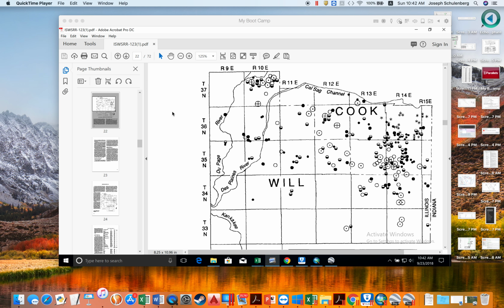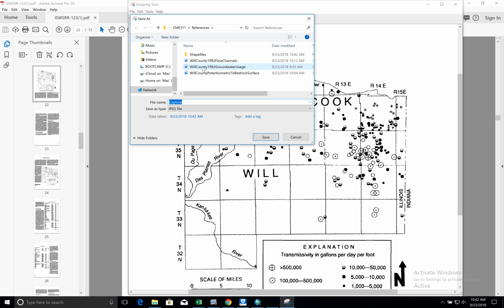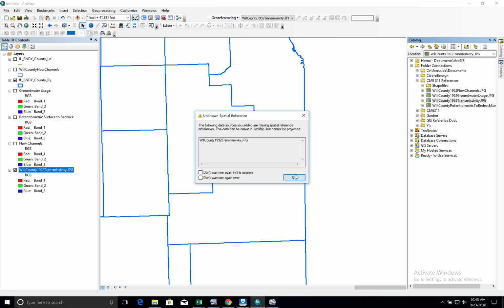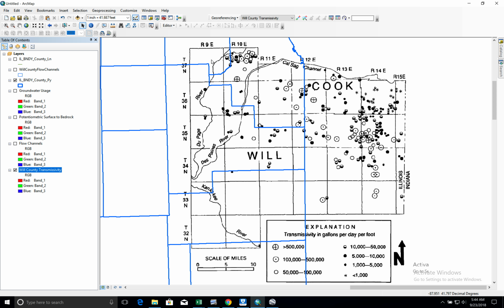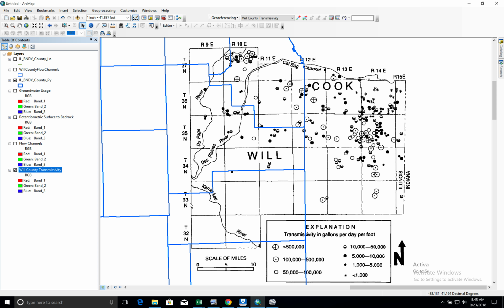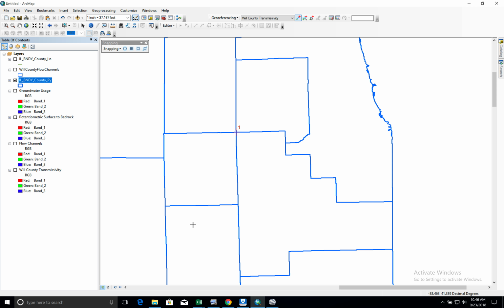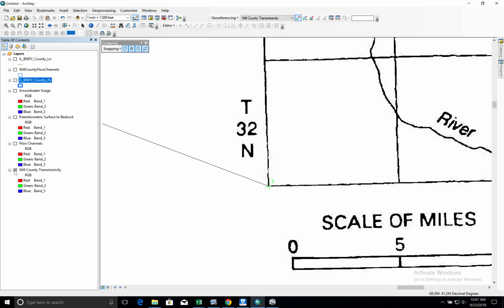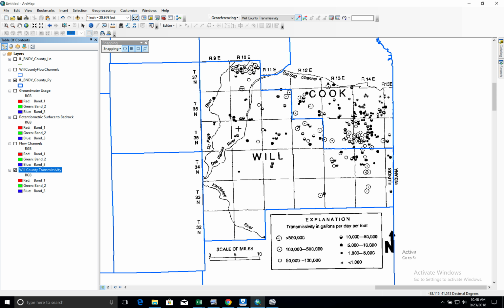CME 396 Georeferencing